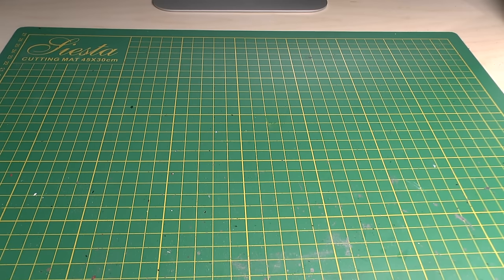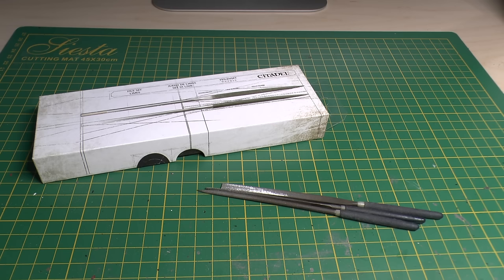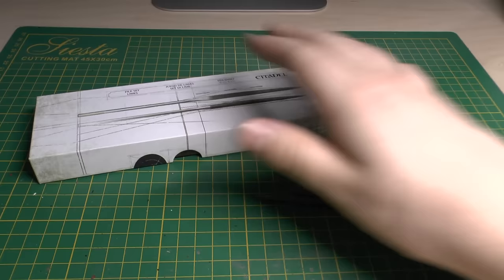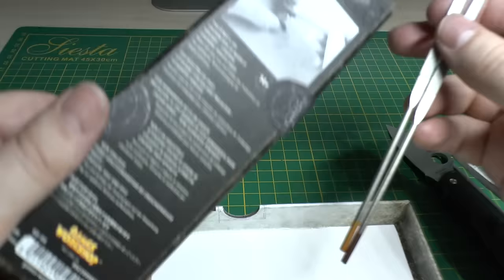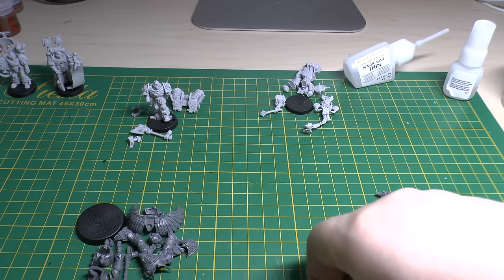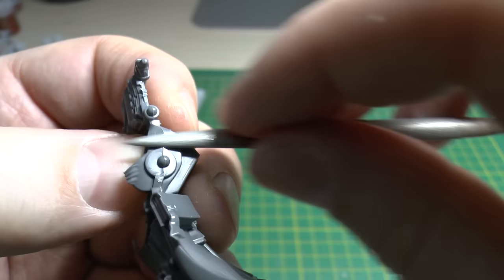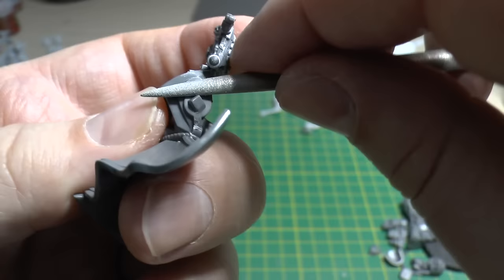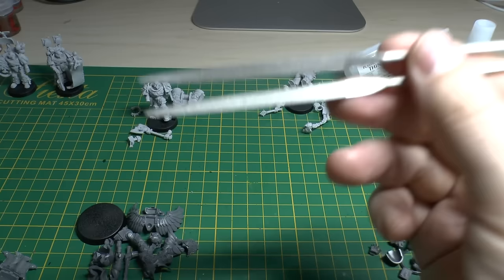GW Files set - Review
**Mold lines beware**
My review of Games Workshop's files.